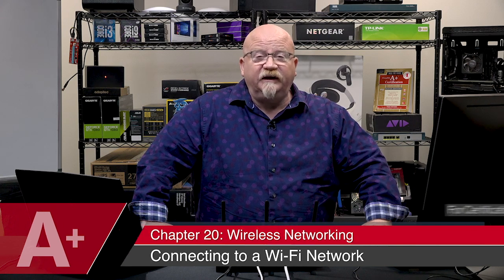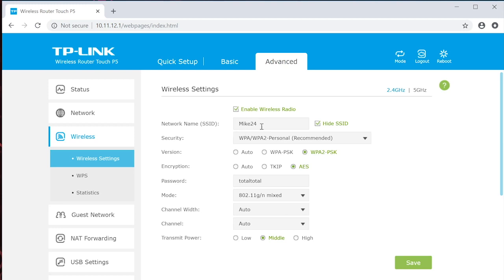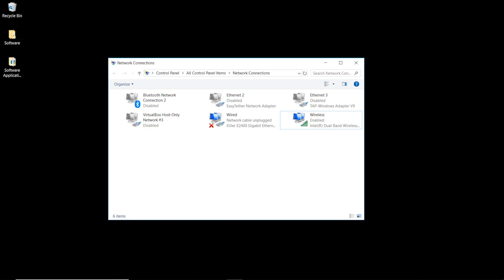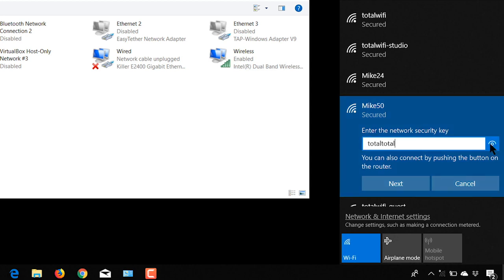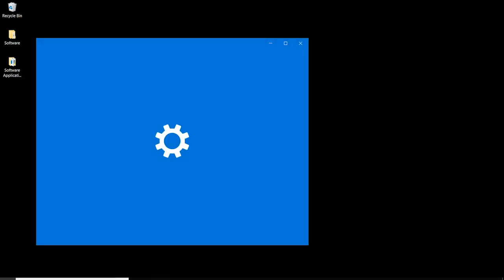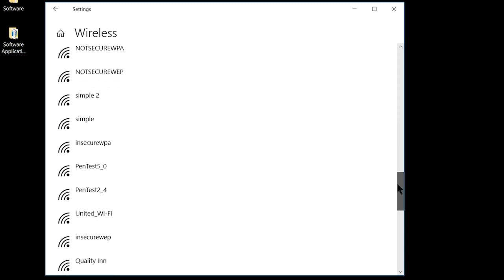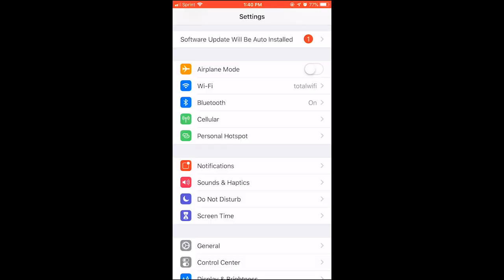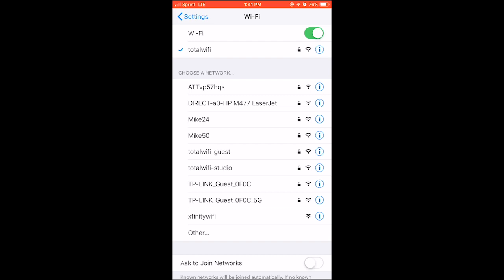Mike Meyers on: Wi-Fi Network Connection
The best 802.11 network is useless unless your users can connect to it. Smartphones, desktops, IoT devices, and other networked gizmos need to be individually configured to access your 802.11 network.
***Check out Mike’s CompTIA A+ 2019 training material. If you’re ready to start studying for this new exam now, buy the Super Bundle and you’ll get all the Core 1 and Core 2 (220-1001/220-1002) material
• 30+ hours of videos
• Plus over 200 performance-based simulations and games with our TotalSims
• Plus over 1000 practice test questions with our TotalTester